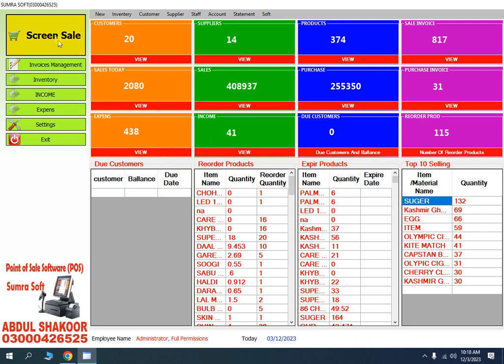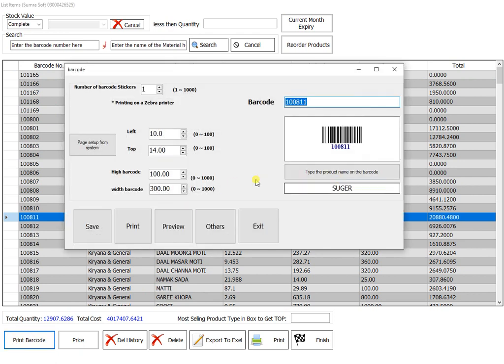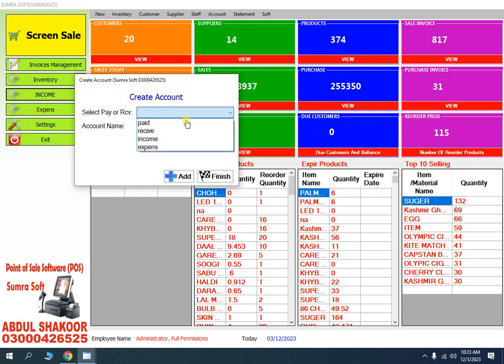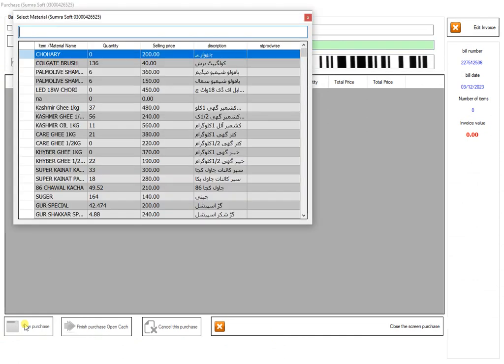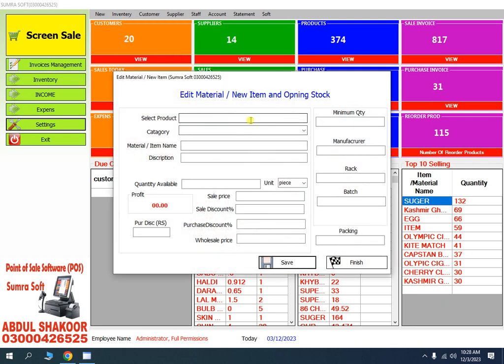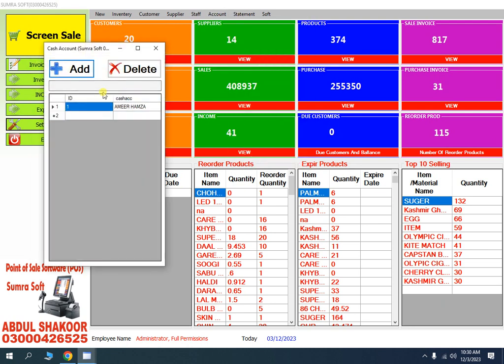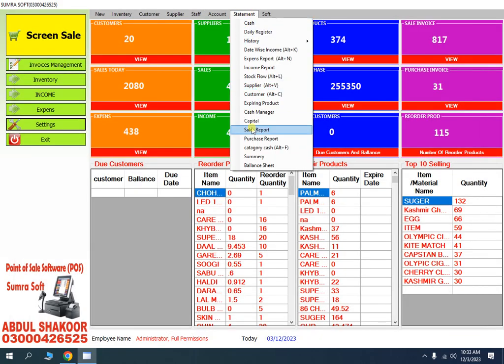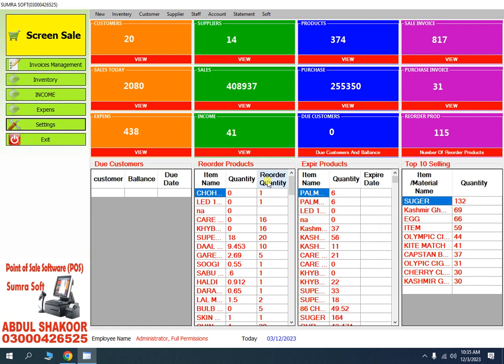Complete Features part 2| Point of Sale Sale, Purchase Sale Return Purchase Rtrn 923000426525 engl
SUMRA SOFT
Point of sale (POS)
FOR ALL TYPES OF RETAIL BUSINESS

DETAILED FEATURES

Sales
Rapid Sale
Rapid Sale (Edit)
Sales Return (Cash)
Sales Return (Bill Wise)
Estimation

Purchases
Cash Purchase
Credit Purchase
Purchase Return (Cash/Credit)

Products
Add Product
Add Manufacture
Add Rack
Add unit
Delete product (if there is no sale purchase)
Edit product
Restore deleted product

Expences
Expense List
Expense Incurred
Delete Expense Incurred

INCOME
Income List
Incomee Incurred
Delete Income Incurred

Reports
complete summery
Ballance sheet

Product Reports
Stock Report (Catagory wise)
Stock Report [ProductWise]
Stock Report [Sale/Purchase]
Product Report [In/Out]
Re-Order Report
Expiry Report(month of expiry)
Multipal Type of Search Critaria

Purchase Reports

Purchase Reports
Purchase Reports [Party Wise]

Purchase Reports [Product Wise]

Purchase and Return Report [Summary]

Sales Report

Sale Report
Sale Report [Party Wise]
Sale Report [Product Wise]
Sale Report (Catagory wise)
Sale Report [Date Wise]
Sale and Return Report [Summary]
Sale Return Report
Expens Report

Income Reporte
Net income Report

Options On Sales Screen
Empty Product
Party Name
Sale Search
Tex
Mod of payment
Print thermal a4.a5.thermal
Add product
Add customer khata
Counter customer

Options on Purchase Screen
Invoice/Bill No. Field
Date of Bill Field
Party Selection Field
Discount

Extra

Reparing

Can Deal with Reparing work include
Product recive recpt
Total expens
Amount recived in advans
After reparing seprate repaird product can b delivered
At time of delivery give info abut total amount and amount recived
Delivered recpt

Production

Can deal if you have manufactring work with retail work
Maintain raw material stock
Maintaind finish product Stock
Calculate cost of finish product
Auto include raw material and expens to produce finish product
Not need to add seprate stock and cost of finished product

Gate pass
Can create gate pas with complete details

Login
Staff login and admin login sepratly
Can appoint responsibility to staff and other features will b locked(privacy from Staff)
Only admin can see whole data

Employees attendance
Builty register
Demand register
Cash drawer
Cash Record For Multipal Bank and Other Accounts

Salestex and witholding tex supported
Catagory wise cash calculation
Auto Backup
And can b Restore anytime
Offline / online/ networking(for use on more then one computer)
Customization on your requirements can be done with changes

Price for lifetime without any monthly or annual or hidden charges

Prices for lifetime no hidden charges

Point Of Sale
free point of sale software || Sale,Purchase,Sale Rtn,Purchase Rtn,Income,Expense,Customer,Supplier

This is free Point Of Sale Software For Life Time Just One time Fees only Rs 2499 to be paid,
you can use this Software at any Retail Shop
general store
book Shop
stationery Shop
Shoos store
Cloth Shop
Electric Shop
Electronics Shop
Grocery Store
Retail Shop
labour work
workshop employ
You can use this Software To maintain Your Business Record
Record
Sale Return
purchase Return
Demand Register
Builty Register